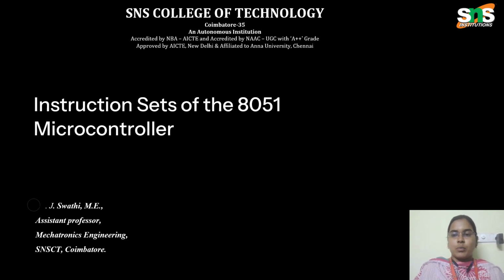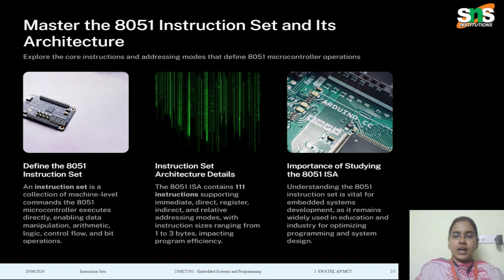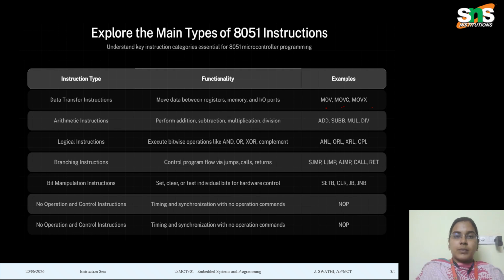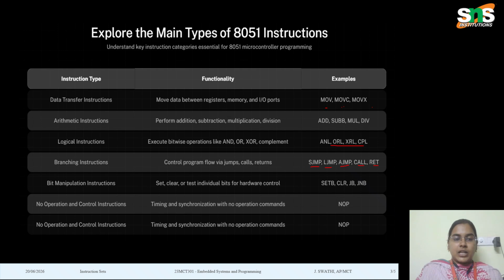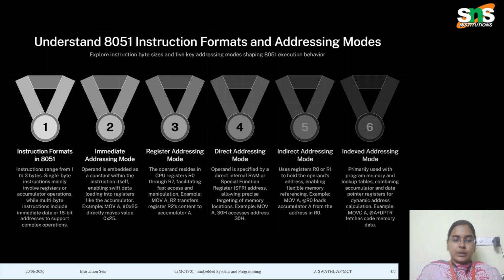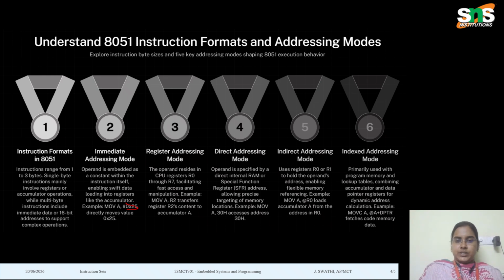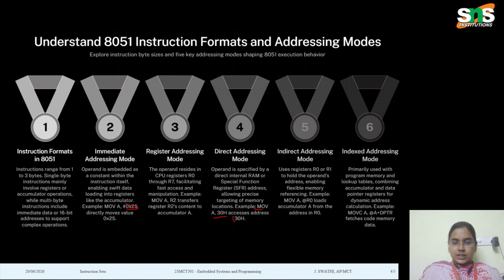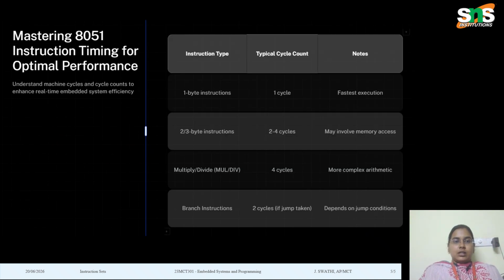Instruction Sets The CPUs Language| 23MCT301-Embedded System | SNS Institutions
Welcome to this informative video on Instruction Sets – The CPU's Language, where we explore the fundamental commands that enable a processor to perform computations, control operations, and manage data. Just as humans communicate through languages, a CPU communicates and executes tasks using a predefined set of instructions known as the Instruction Set Architecture (ISA).

In this video, we provide a comprehensive overview of instruction sets and their importance in computer architecture. Understanding instruction sets is essential for learning how processors execute programs and interact with hardware components.

🎯 What You Will Learn in This Video:
Introduction to instruction sets and ISA
Role of instruction sets in CPU operation
Types of instructions and their functions
Data transfer instructions
Arithmetic and logical instructions
Control and branching instructions
Instruction formats and addressing modes
RISC vs CISC architecture concepts

This session explains how processors interpret machine-level instructions to perform tasks such as calculations, data movement, memory access, and program control. You will learn how instruction sets serve as the bridge between software and hardware, enabling efficient program execution.

The video also explores the differences between RISC (Reduced Instruction Set Computer) and CISC (Complex Instruction Set Computer) architectures, helping learners understand the design philosophies behind modern processors. Practical examples are included to demonstrate how instructions are fetched, decoded, and executed within a CPU.

Applications of instruction set concepts can be found in:

Microprocessors and microcontrollers
Embedded systems
Computer system design
Mobile and IoT devices
Industrial automation
Robotics and intelligent systems

This tutorial is especially useful for CSE, ECE, EEE, IT, Mechatronics, and Embedded Systems students. It provides a strong foundation for advanced topics such as assembly language programming, processor design, operating systems, and computer architecture.

At SNS Institutions, we embrace the Design Thinking approach—Empathize, Define, Ideate, Prototype, and Test—to foster innovation and practical learning. This video reflects that philosophy by simplifying complex processor concepts and connecting them to real-world computing applications.

📌 Watch the complete video to understand the language of the CPU and discover how instruction sets drive modern computing systems.

💬 Comment your questions or topic suggestions